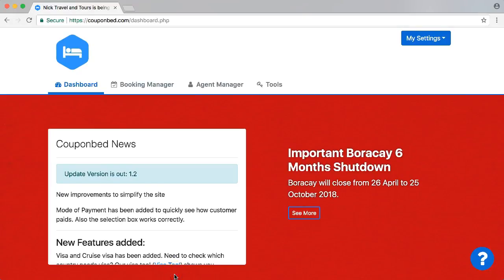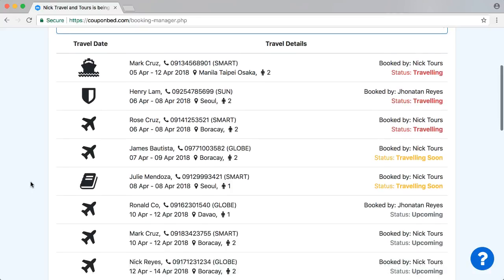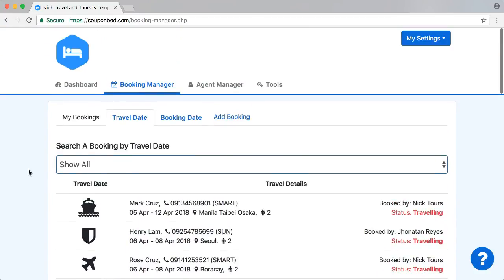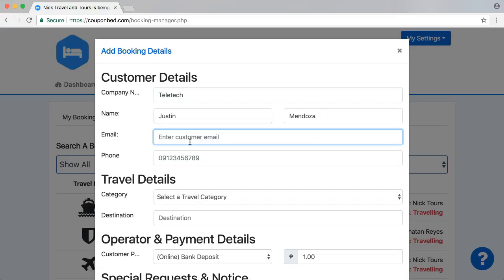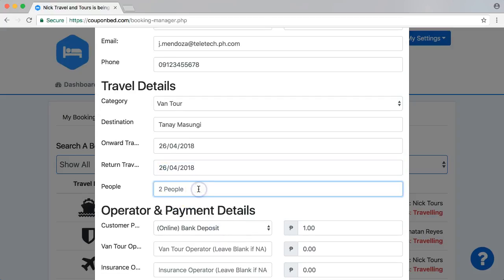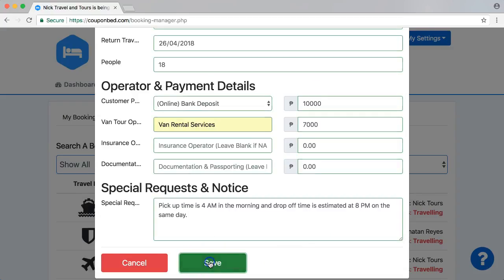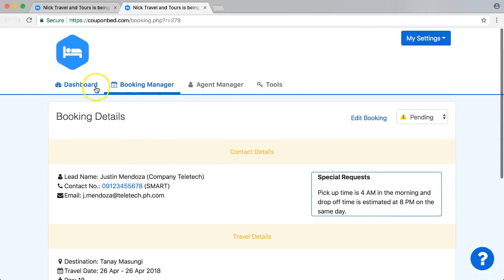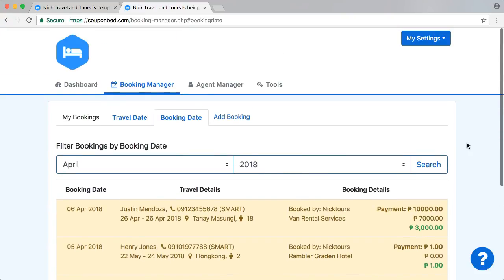How to add a van tour in Couponbed (6 april 2018)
In this video we will demonstrate how to add a van tour booking in Couponbed. With Couponbed you can easily insert van tours, joiner tours and private van tours in the system. The goal si to help you to organizer your Travel Agency.

Are you interested in trying Couponbed? register right away.